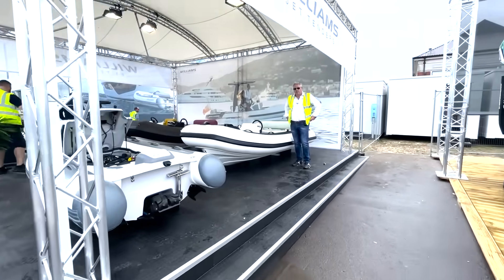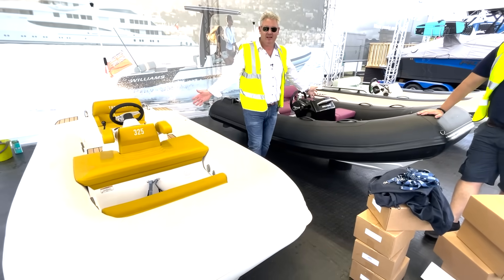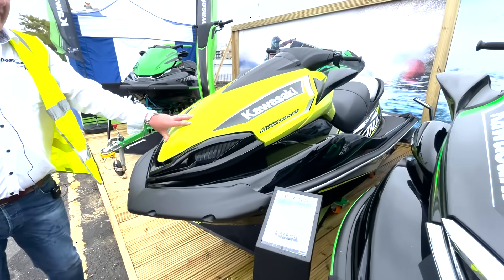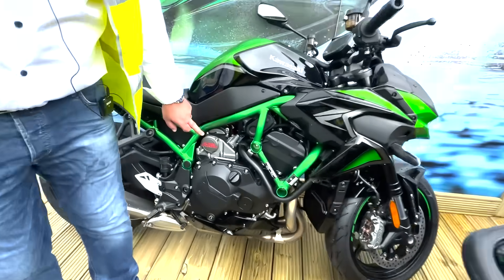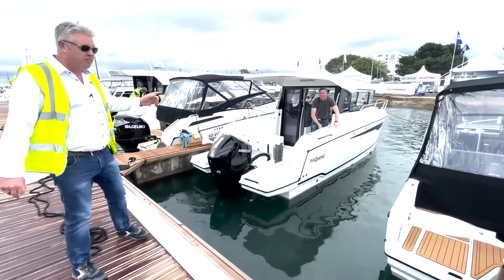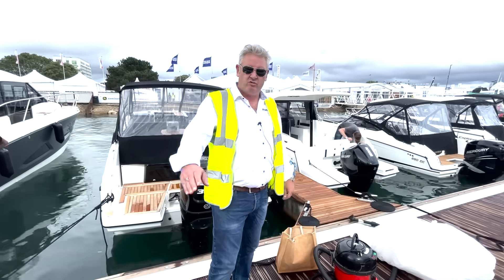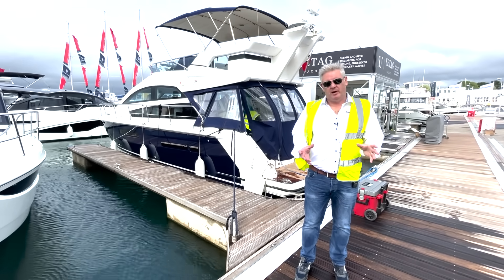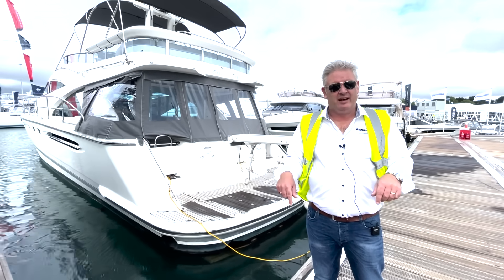Early bird preview - Southampton boat show 2021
James takes you on a whistle stop tour of Southampton Boat Show 2021 filmed before the show opens and shows you what's on offer on Princess, Williams, Kawasaki, Parker & Sea Ray.

Find us on:

Princess - Stand E056
Williams - Stand EO61A
Kawasaki - Stand EO34
Parker - Stand M002-M009
Sea Ray - Stand M507, M508, M509, M511 & M513
English Harbour - C052

Want to see individual reviews of boats mentioned in this video ? - Check out below